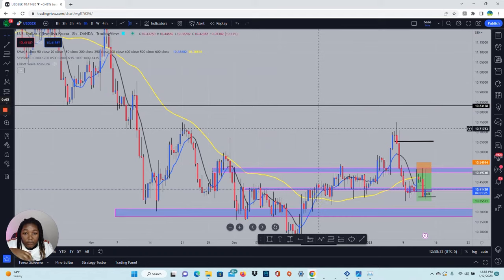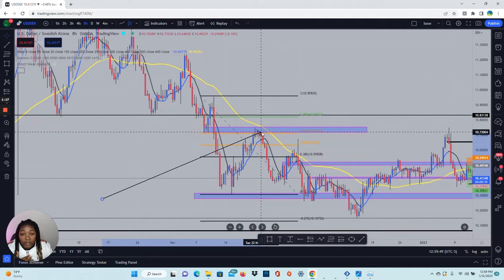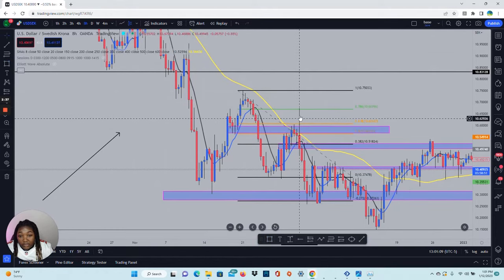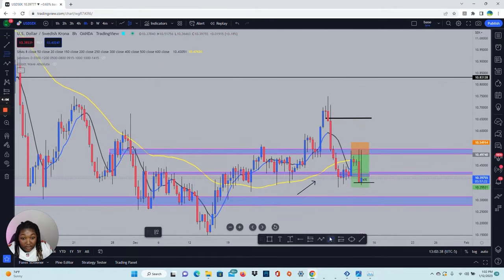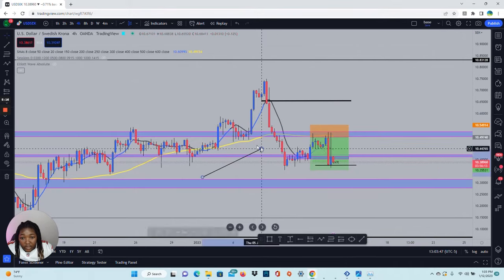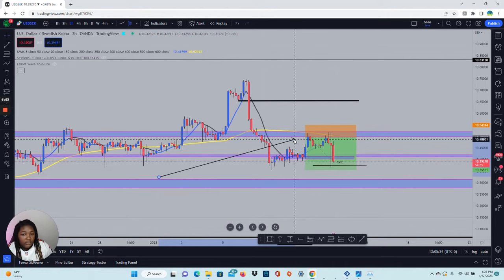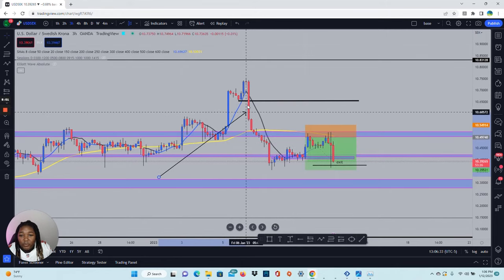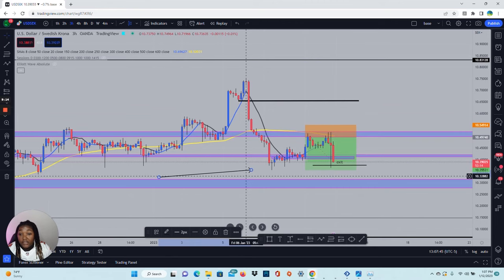Forex | The best Forex Pair for beginners | DXKI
In this video I discuss my favorite Forex pair USDSEK

What's up everyone my name is Ki. I'm a funded forex trader seeking to become a full time trader.